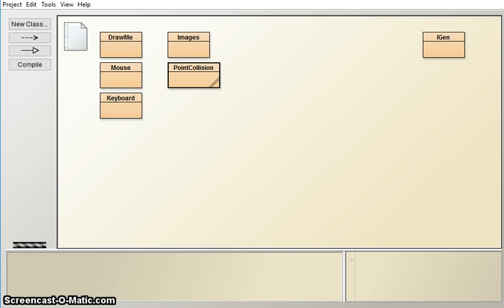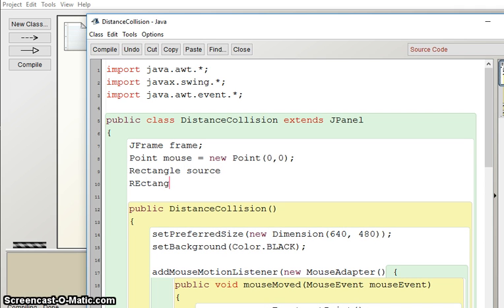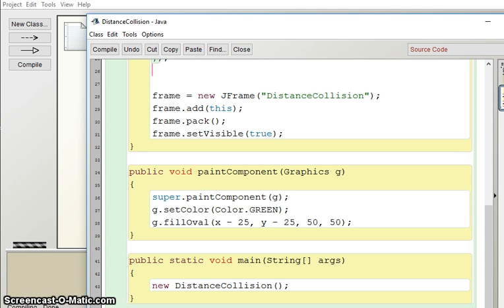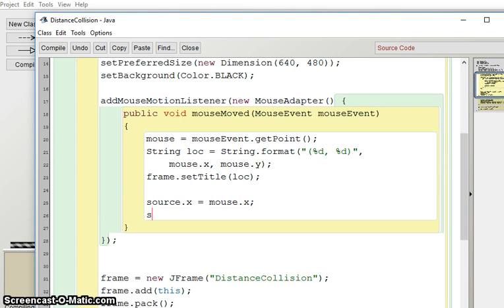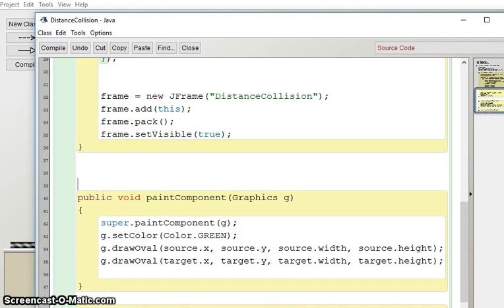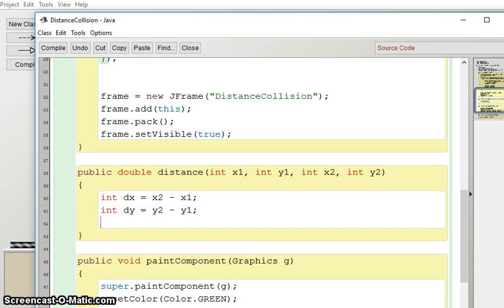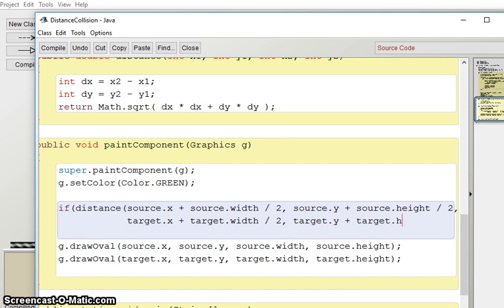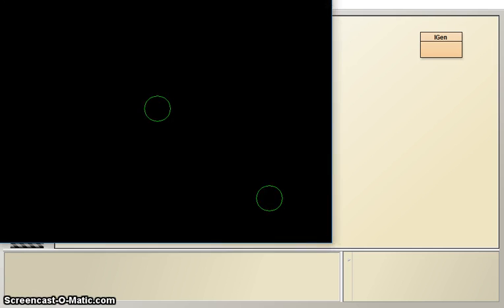Learn 2 Code E7.JAVA Distance based Collisions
Distance collisions give us the functionality to add collisions between two game objects to our games. In this episode, we look at how to detect that type of collision and react to it.